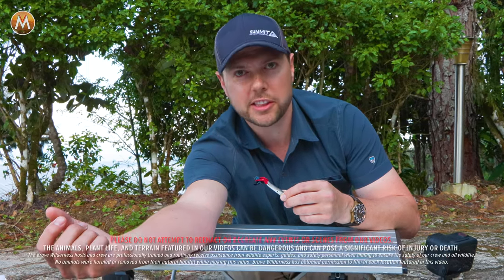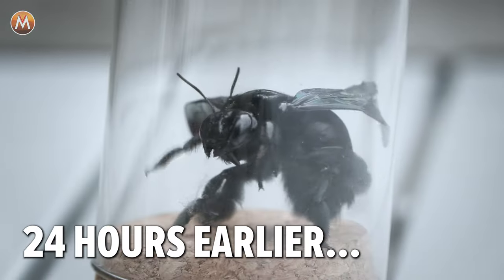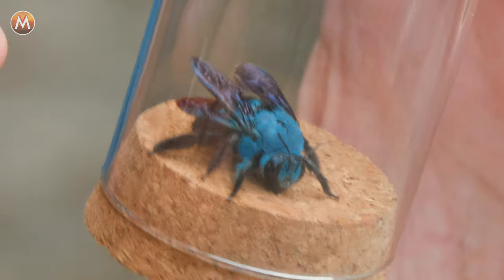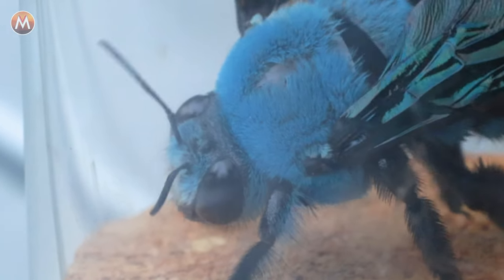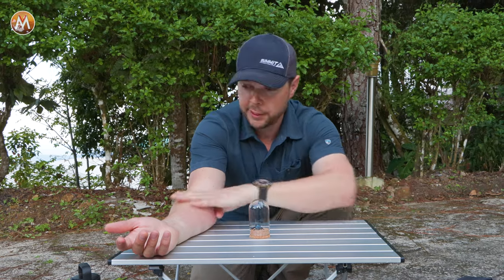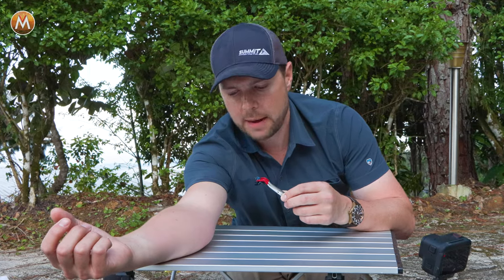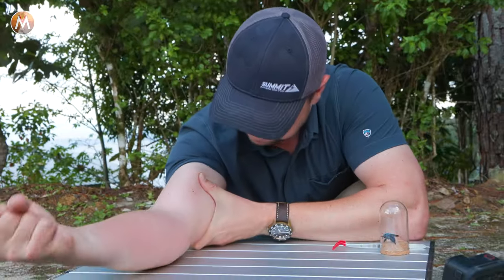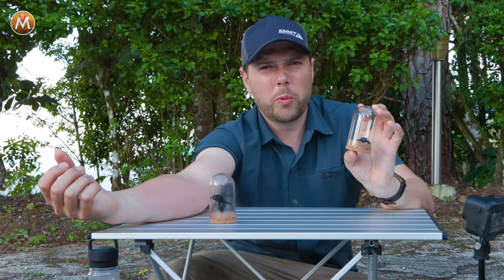BITTEN and STUNG by a BLUE BEE!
This BLUE bee tears into me!

Moments after experiencing the sting of the Borneo's giant black carpenter bee, I found and caught one of the most vibrant bees ever filmed on Brave Wilderness! Its time for me to rank it on the all-new Brave Wilderness Bite-Sting Index. How will the sting compare to the likes of the Bullet Ant, Assassin Bug , and Cow Killer? We're about to find out!

PLEASE DO NOT ATTEMPT TO REENACT OR RECREATE ANY EVENTS OR SCENES  FROM OUR VIDEOS. THE ANIMALS, INSECTS, PLANT LIFE, AND TERRAIN FEATURED IN  OUR VIDEOS CAN BE DANGEROUS AND CAN POSE A SIGNIFICANT RISK. Mark Vins and crew are professionally trained and routinely  receive assistance from wildlife experts, guides, and safety personnel when filming to  ensure the safety of our crew and all wildlife.